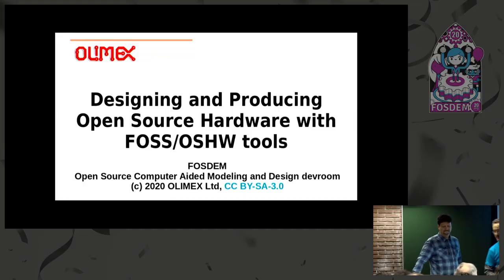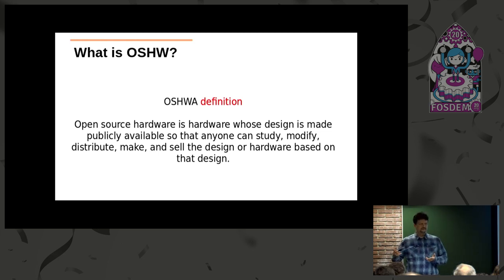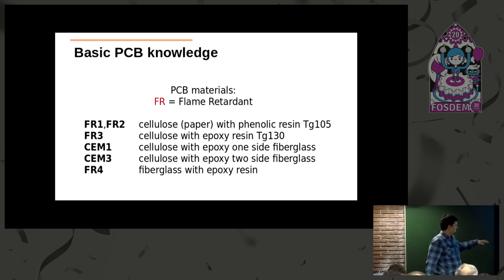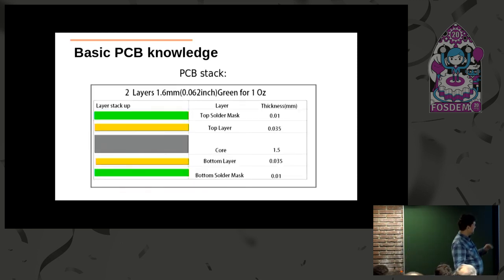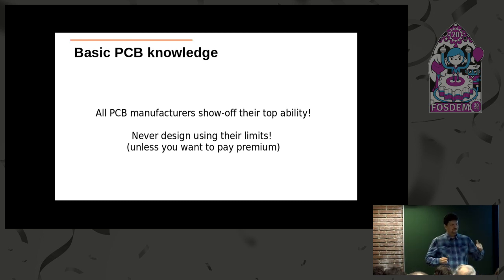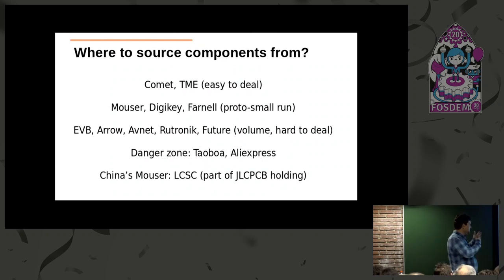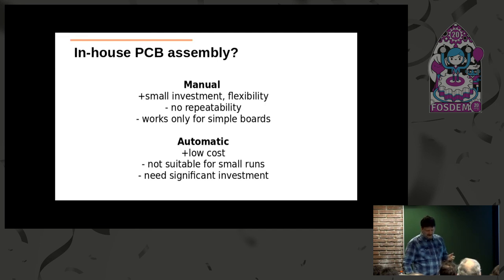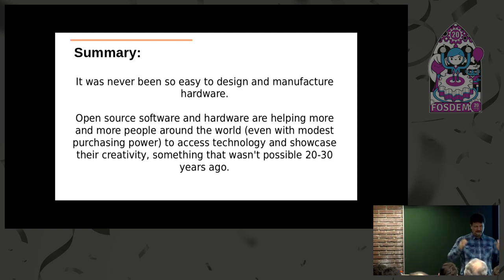Designing and Producing Open Source Hardware with FOSS/OSHW tools We will show you how easy is now …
Designing and Producing Open Source Hardware with FOSS/OSHW tools We will show you how easy is now to design and setup your own production of Open Source Hardware with only FOSS/OSHW tools
by Tsvetan Usunov

We have possibility to setup small electronic assembly/production "factory" at our house for less than EUR 1000.
I will try to explain every step from the design to final product:
We live in exciting times. It was never so easy to design and produce electronic devices like today.
This really unleash people's creativity.
The Open Source Hardware movement helps people to study, modify, improve and share designs and knowledge.
Today we have FOSS CAD tools like KiCad to design our electronic boards.
There are multiply choices to manufacture PCBs even in small quantity.
There are lot of places to source components at low cost.

❮ol❯
❮li❯How to design your product with KiCad❮/li❯
❮li❯How to generate files for production❮/li❯
❮li❯Where to source the components for the assembly❮/li❯
❮li❯How to setup small "factory" at home at budget❮/li❯
❮li❯How to certify your OSHW project at OSHWA.org❮/li❯
❮/ol❯

and will demonstrate Do-It-Yourself oven, solder paste printer, manual pick and place tools which could be used for production.

Room: H.2213
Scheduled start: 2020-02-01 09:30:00